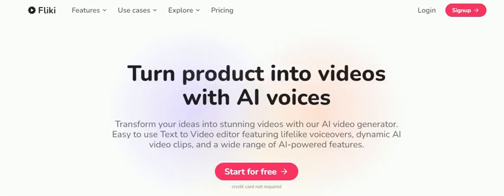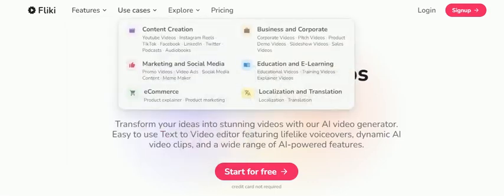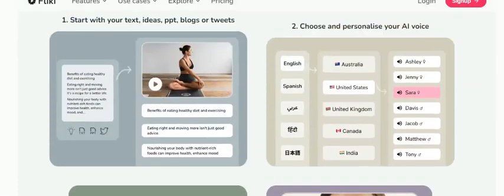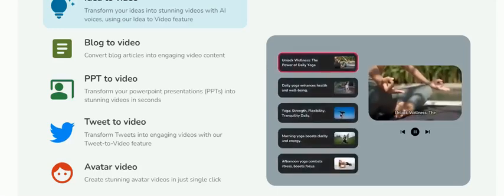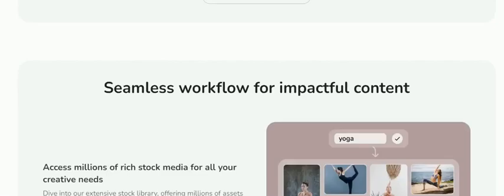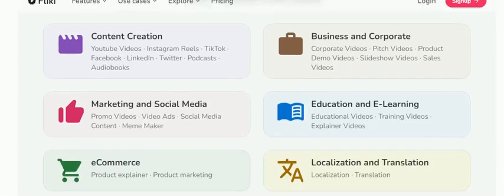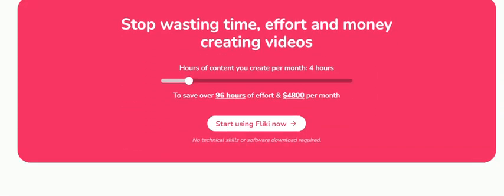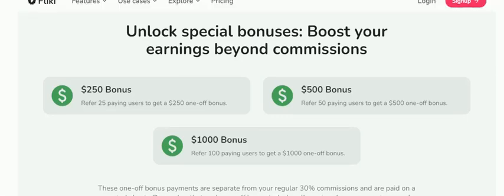AI Video Generator for YouTube: Create Best Content for Growth!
Discover how AI video generators can transform your YouTube content creation process! In this video, we delve into the features and benefits of using AI to create stunning videos effortlessly. Learn how AI tools can save you time, enhance your creativity, and help you grow your YouTube channel. Whether you're a seasoned content creator or just starting out, this AI video generator is a game-changer. Watch now and see how AI can take your videos to the next level!youtube